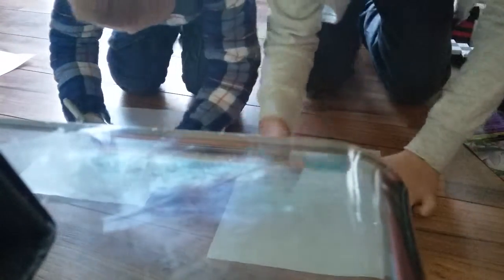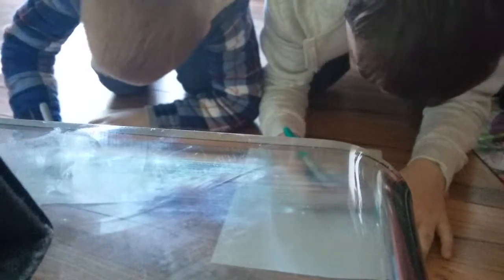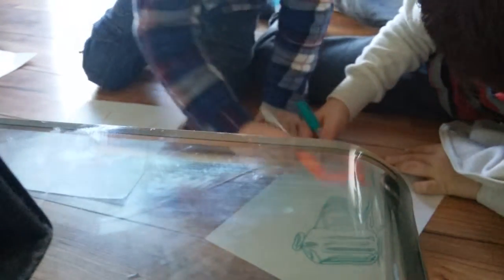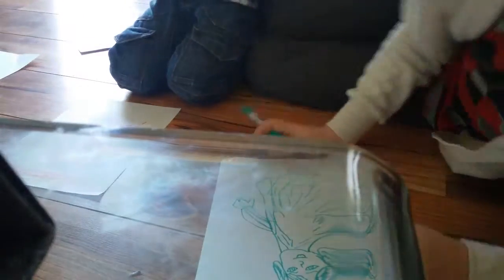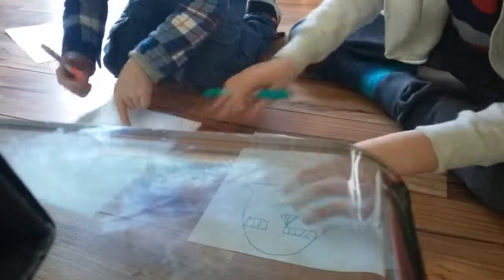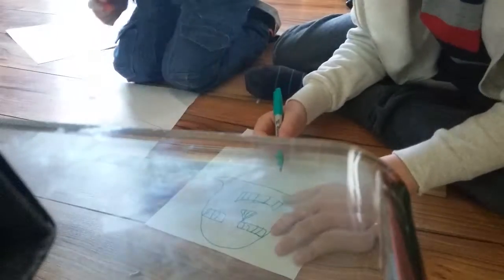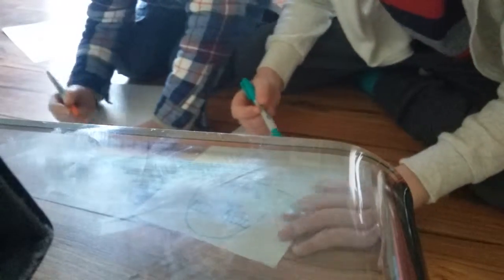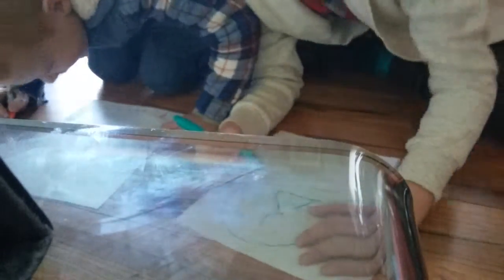Draw it challenge